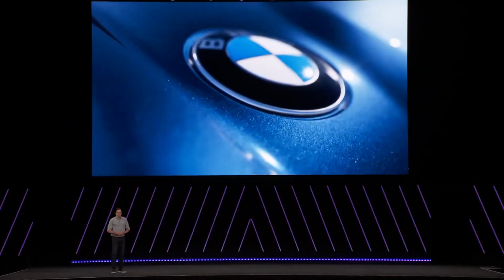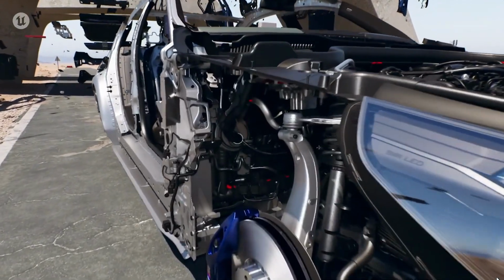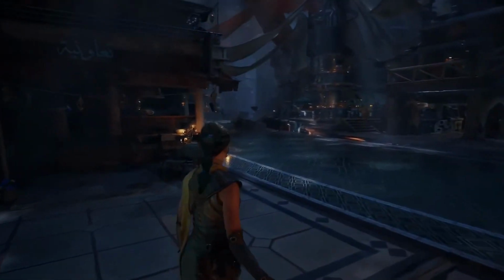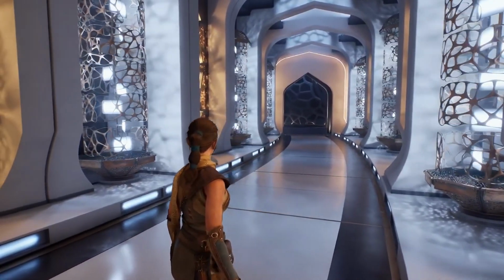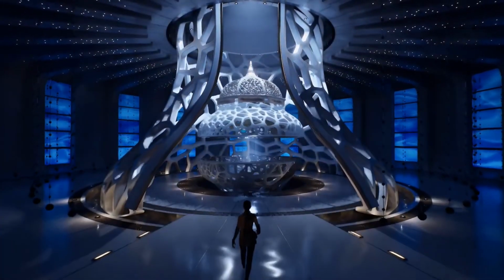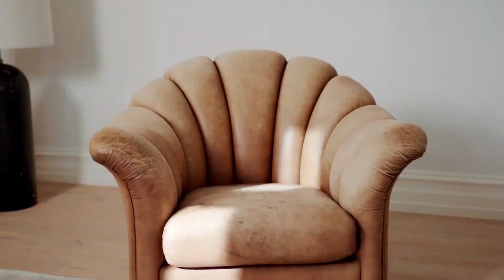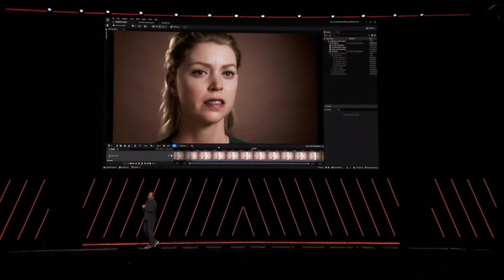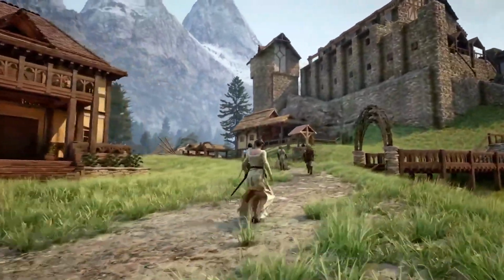Unreal Engine 5.5 Megalights: Next-Gen Tech Demo Unveiled at Unreal Fest 2024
Experience the future of game development with the Unreal Engine 5.5 Megalights! Revealed at Unreal Fest 2024, this cutting-edge tech demo showcases groundbreaking lighting capabilities, pushing the boundaries of realism and immersion like never before. 🌟

🔍 What You’ll See:

 • Real-time global illumination and dynamic shadows
 • Enhanced ray tracing for hyper-realistic environments
 • Optimized performance for next-gen consoles and PCs
 • Stunning visual fidelity with Megalights technology

Whether you’re a game developer, designer, or tech enthusiast, this demo offers a glimpse into the power of Unreal Engine 5.5 and the future of interactive entertainment. Get ready to elevate your projects with these jaw-dropping features!